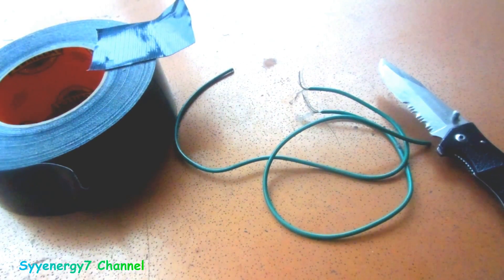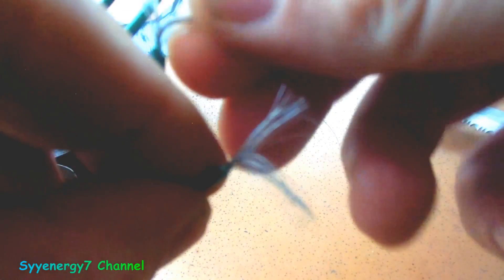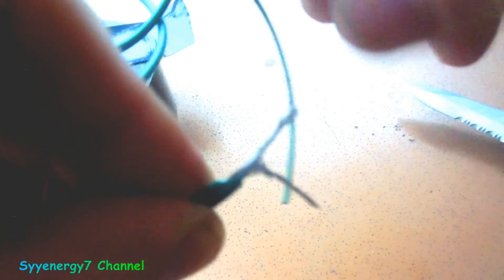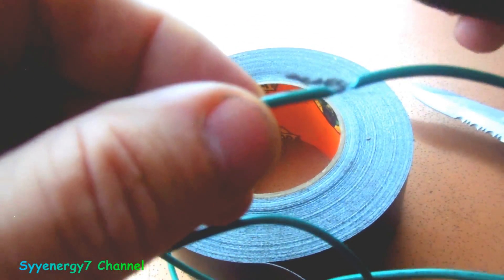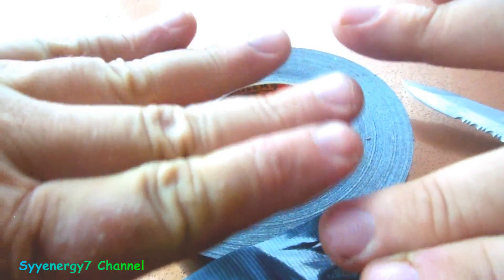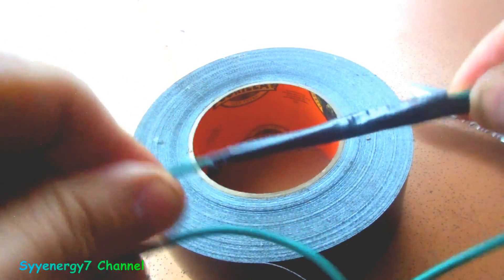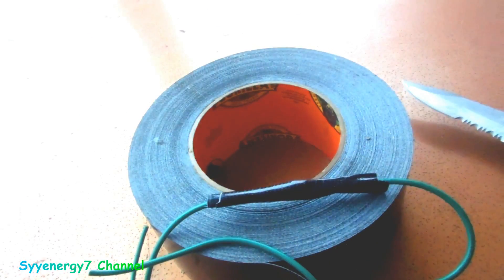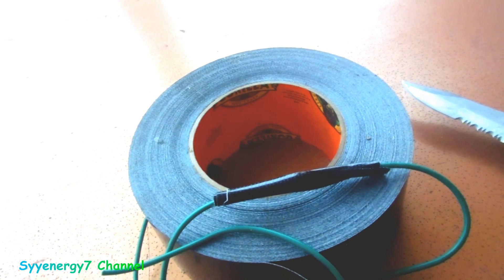Splice Wires Fast & Easy, Yet Strong & Waterproof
This is a super fast and easy way to join 2 wires together where you have a very solid good electrical connection and the electrical connection is protected from the rain and weather elements.  If you use solder in addition to this and heat shrink tubing the wire repair or electrical connection will be as good as anything done in a factory.  But even not using any solder you can make a solid strong electrical connection if you use the method in how you twist the wires together.